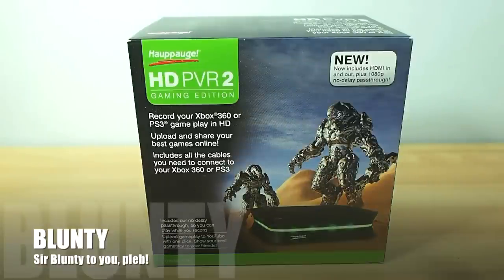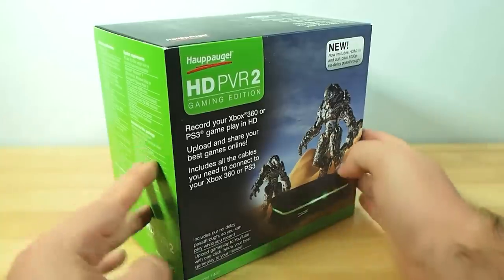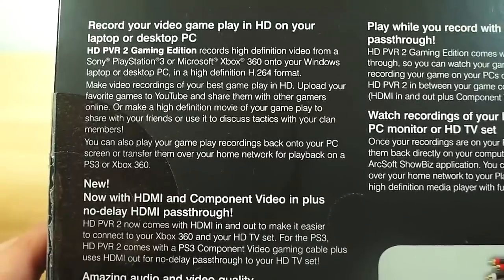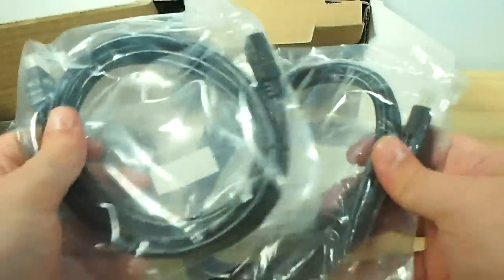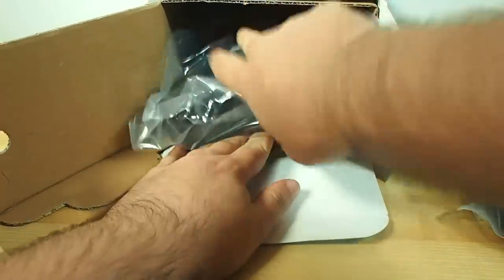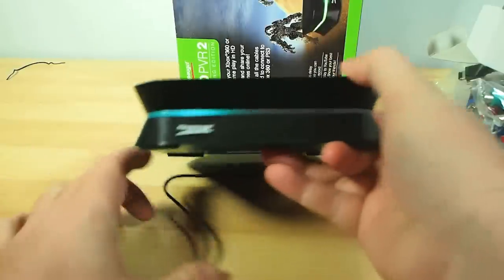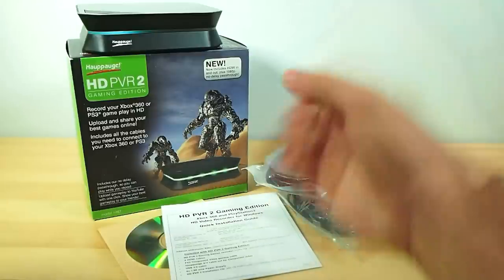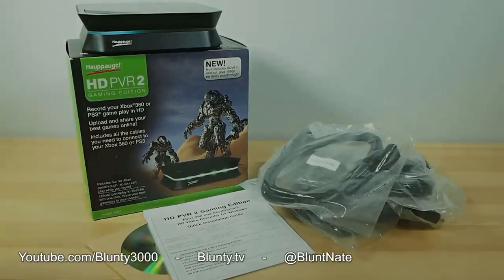New HD PVR 2 Gaming Edition - UNBOXING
Hauppauge HD PVR Gaming Edition 2 is the new model of the hugely popular, and widely used Gameplay recording device, the HDPVR.

This quick unboxing heralds the Blunty Hauppauge HDPVR2 review to come.

"hauppauge HD PVR 2 Gaming Edition records high definition video from a Sony PlayStation3 or Microsoft Xbox 360 onto your Windows PC, in a high definition H.264 format.
Make video recordings of your best game play in HD. Upload your favourite games to YouTube and share them with other gamers online.
You can also play your game play recordings back onto your PC screen or transfer them over your home network for playback on a PS3 or Xbox 360"